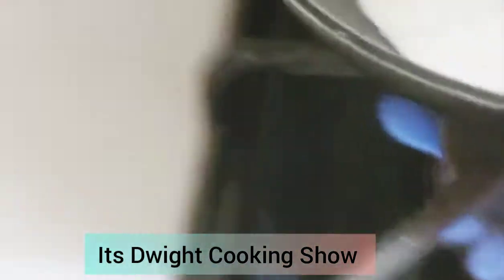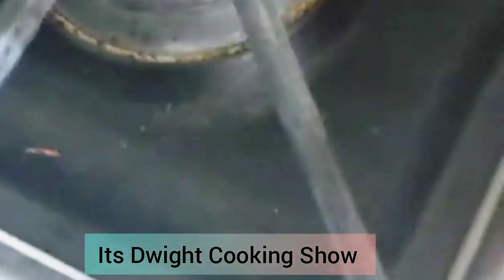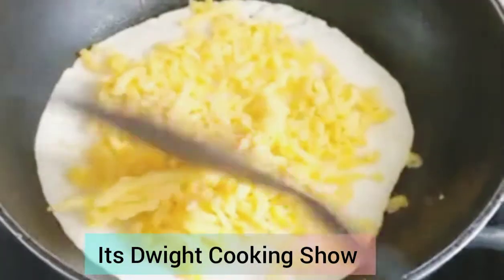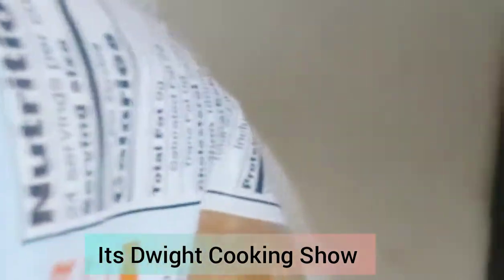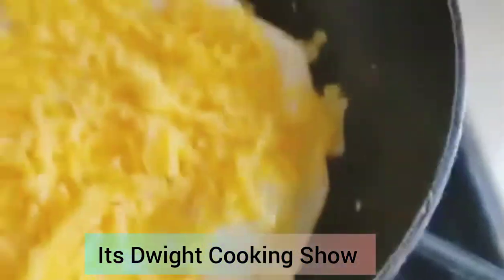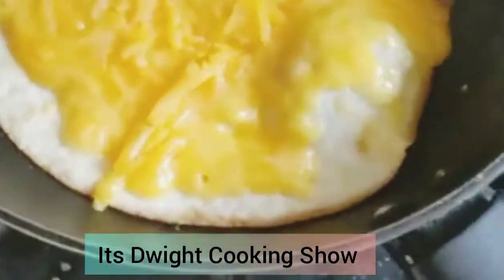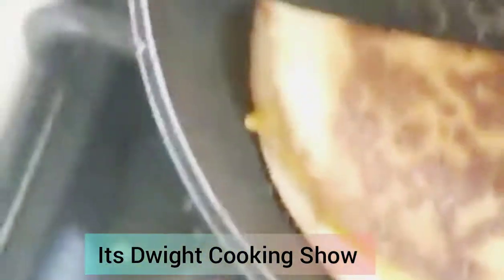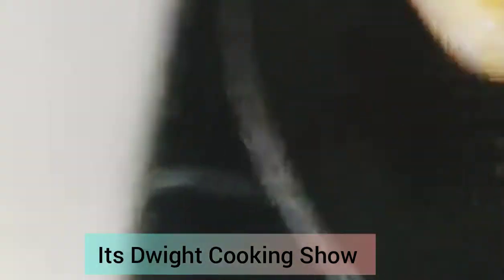Hailey And Z Makes The Best Homemade Taco | Its Dwight Cooking Show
Hello everyone its Dwight Cooking Show on YouTube Hailey And Z Makes The Best Homemade Taco